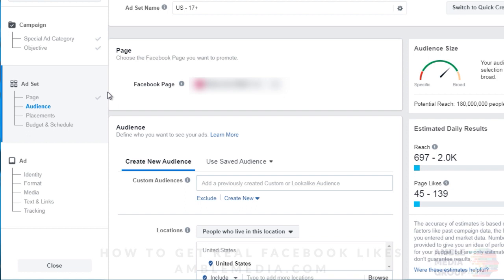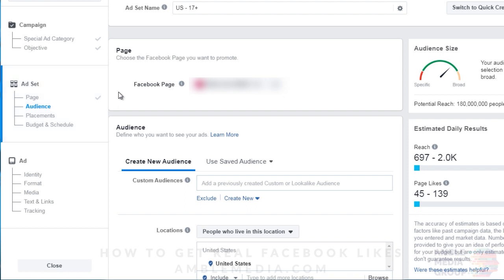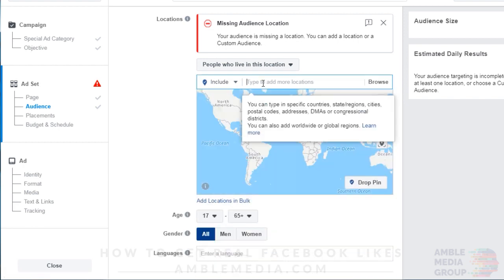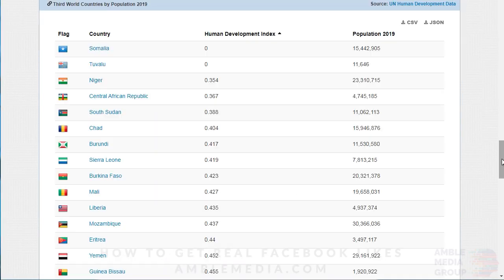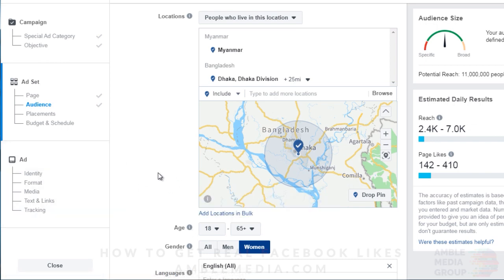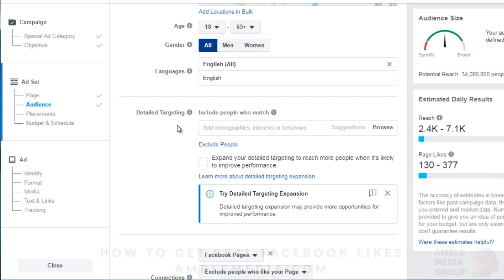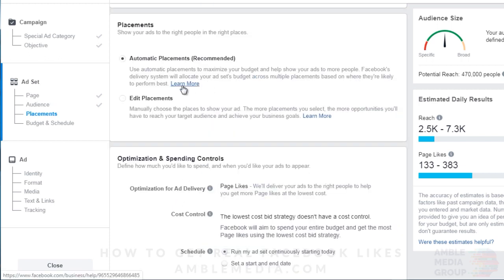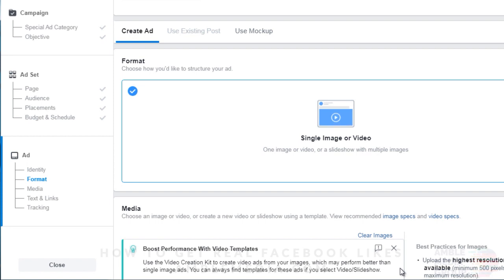7 - Cheap Facebook Likes Strategy For 2020 - All About The AdSet